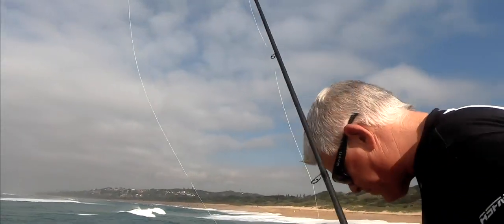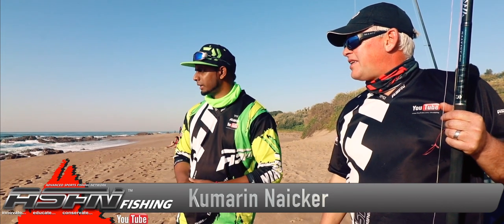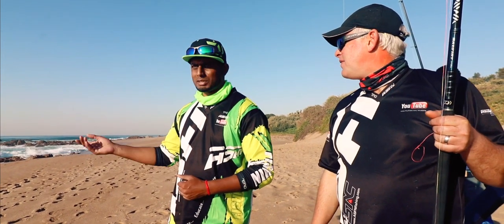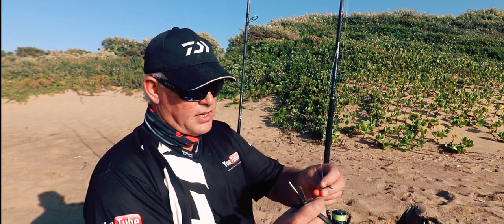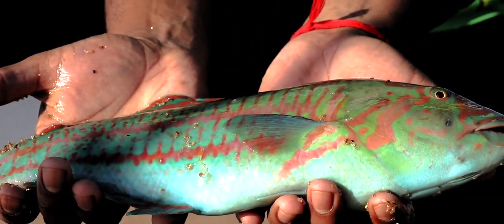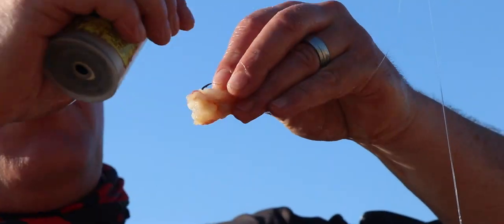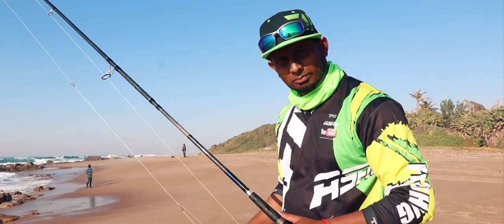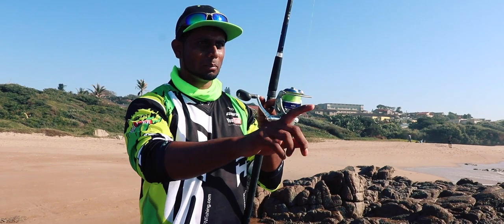What About Bronze Bream? South Coast KZN @TheASFN